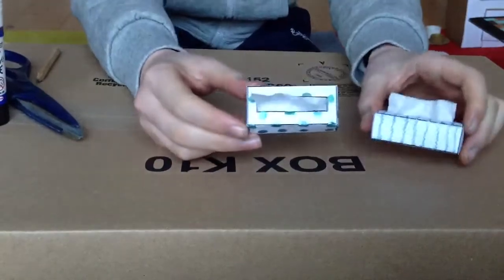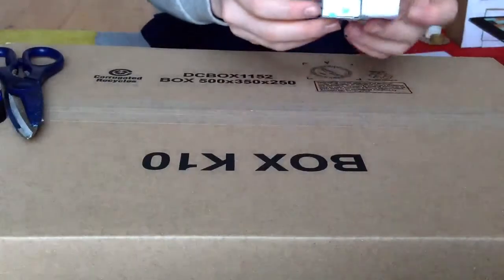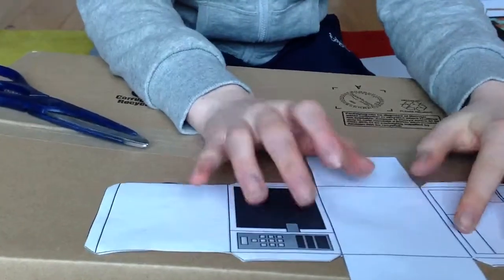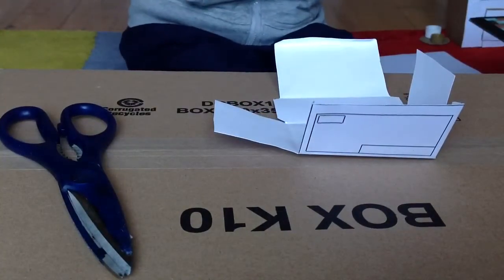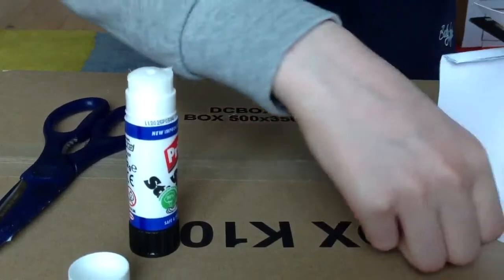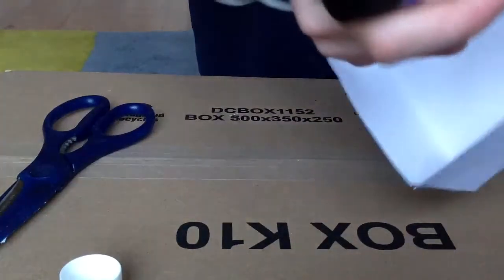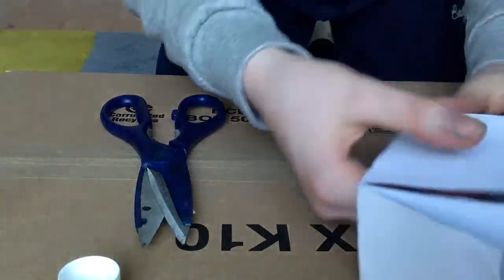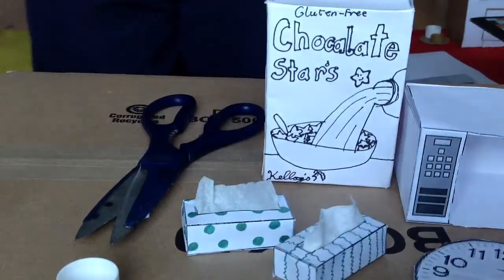Makin' paper: tissue boxes and microwave part 2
Hi just me making some papercrafts please check out paperminis online it's really good! Check out my froggystuff as well she gives me inspiration and ideas! Anyways, I will probably be making more makin' paper's so hang on!